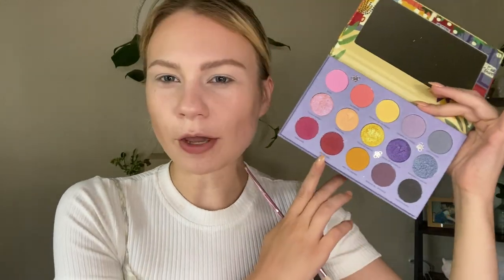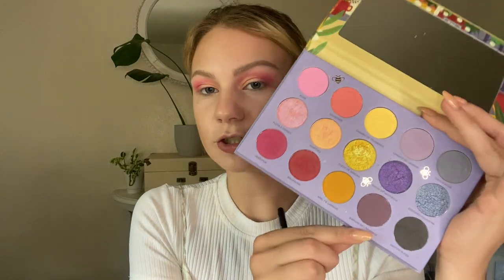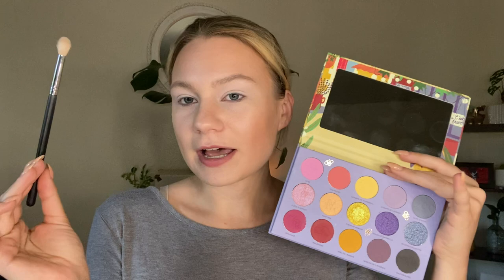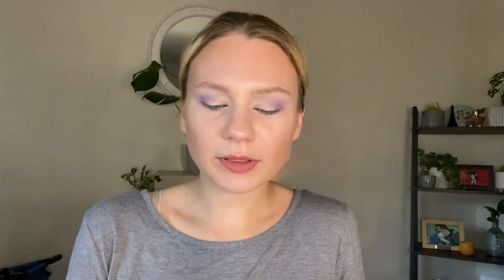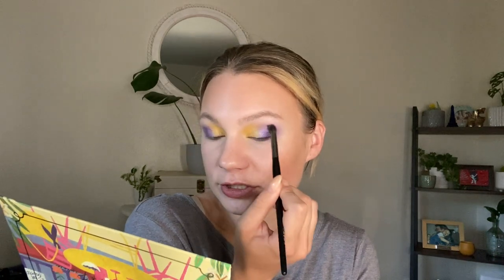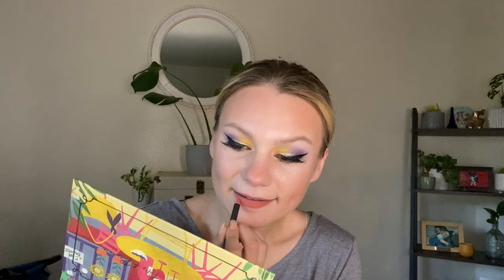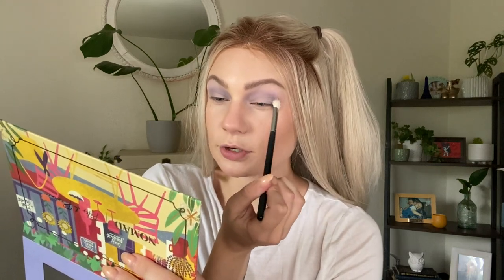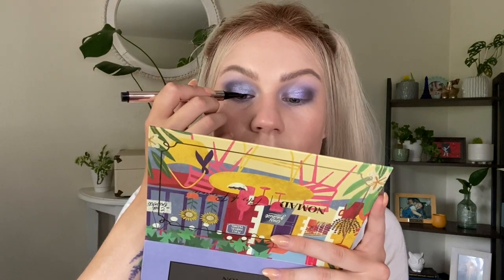Nomad Cosmetics Fêtes de Provence | 3 Looks 1 Palette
Salut! Bienvenue á ma chaîne! Today I play around with the new Fêtes de Provence palette from Nomad!

Look 1 (Berry/Red):
* Dior backstage foundation (0N)
* Nars concealer (Vanilla)
* Dior powder-no-powder (0N)
* MAC shape/tint brow pen (Spiked)

Look 2 (Yellow/Purple):
* Pat McGrath blush (Fleurtatious)
* OFRA X Samantha March highlight (Start Inspired)
* Nomad gloss (Lavande)
* R.E.M. lashes (Provocateur)
* DUO clear lash glue + vitamin C
* MAC lip liner (Boldly Bare)
* Dior powder-no-powder (0N)
* R.E.M. lengthening mascara
* MAC brushstroke eyeliner (Brushblack)
* Urban Decay hydromaniac foundation (20 fair)
* Hourglass veil soft focus setting spray
* One Size light bronzing trio (Attention Needed)
* P.Louise eye base (Rumour 01)
* Norvina Pro Palette vol 6 (shade A1 to set primer)

Look 3 (Blue/Purple):
* Charlotte Tilbury airbrush foundation (2 Natural)
* Nars concealer (Vanilla)
* Marc Jacobs O-Mega bronzer (Tan-Tastic)
* ABH contour stick (Fawn)
* Colourpop powder blush (Vouge)
* Lily Lashes faux minx lashes (Gaia)
* Benefit bad gal bang waterproof mascara
* Fenty Beauty flyliner
* iMethod plumping gloss (Dolly)

0:01 Intro
0:28 Look 1
4:48 Look 2
13:09 Look 3